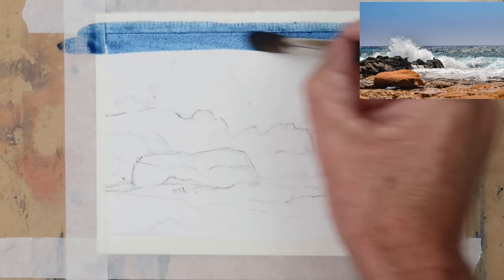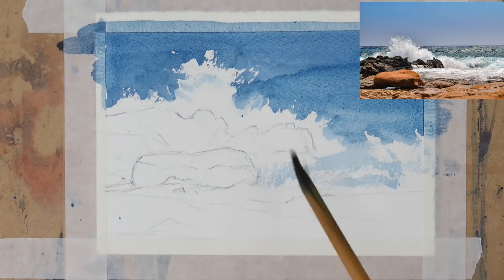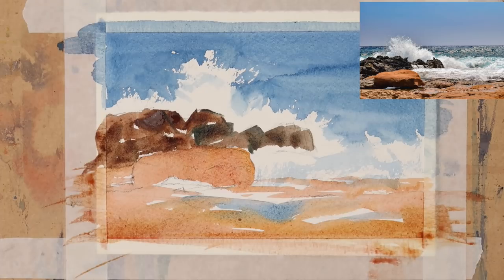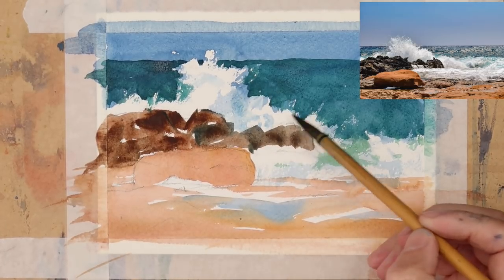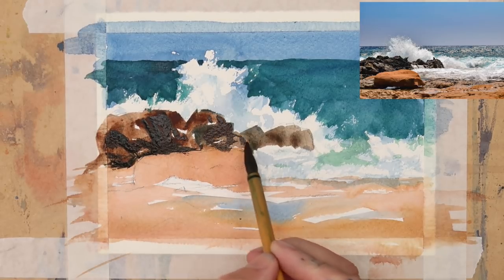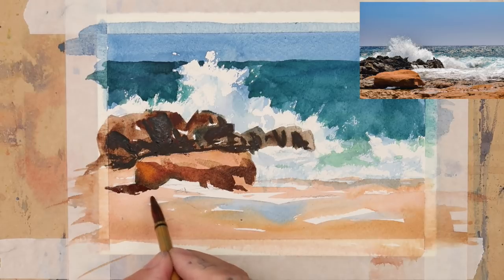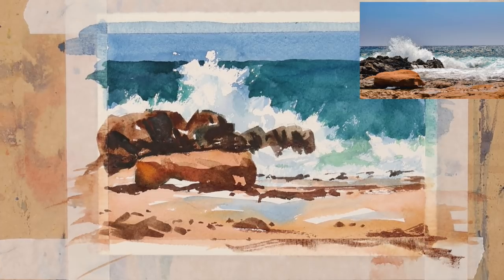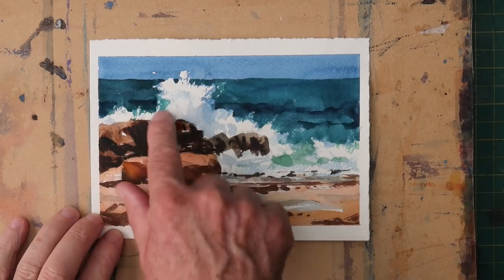Rocks and Surf How to Paint in Watercolour - Beginners Lesson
Planning your painting and preserving the white paper is essential in good watercolour painting. This demonstration shows you how.